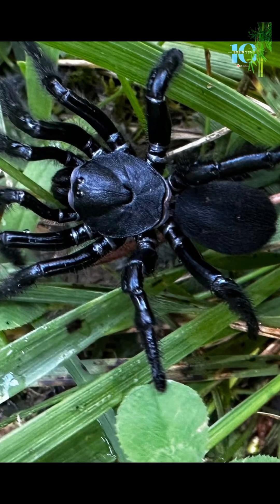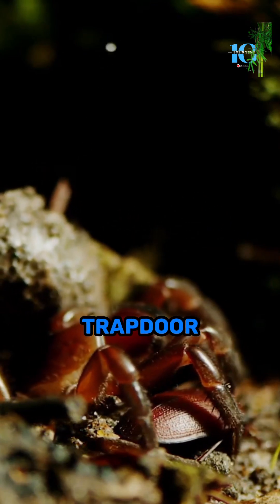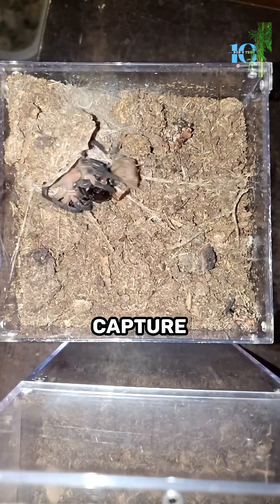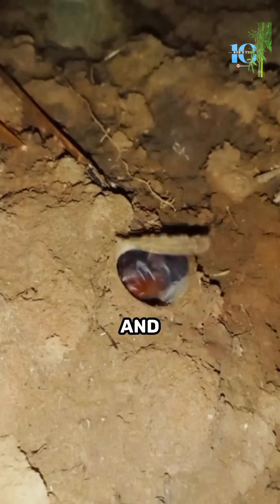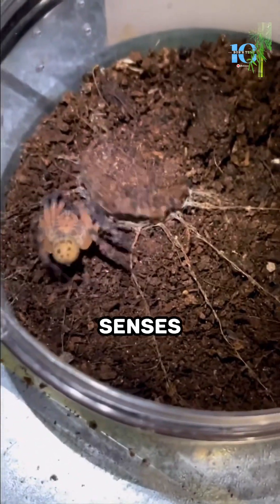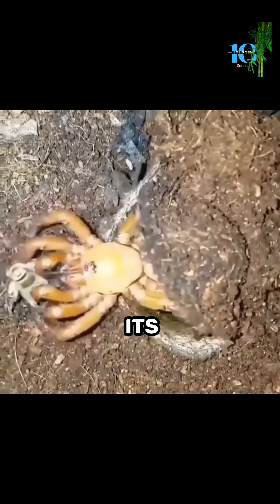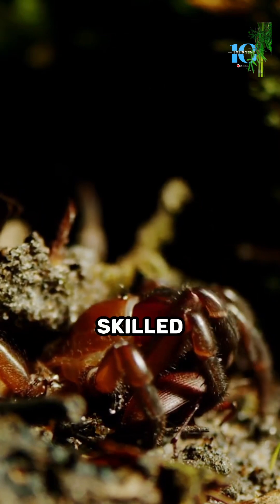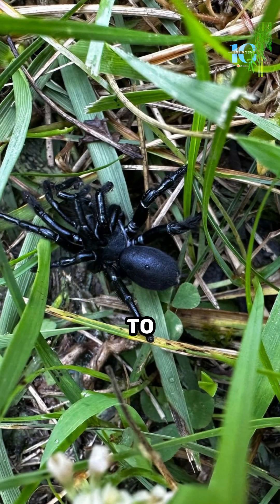Exploring the Unique Adaptations of the Trapdoor Spider.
Get the facts about Trapdoor spiders! Learn all about the anatomy and behavior of these unique arachnids in this professional video. Don't miss out on this educational and entertaining look at the Trapdoor spider!

The trapdoor spider is a type of spider that belongs to the family Ctenizidae. These spiders are named for their unique hunting technique, which involves building a burrow with a hinged door made of silk and soil. The spider lies in wait inside the burrow with the door closed, waiting for prey to come close enough to trigger the spider's attack.

Trapdoor spiders are found all over the world, but they are most commonly found in warm, dry regions. They range in size from less than an inch to several inches in length, and their coloration can vary depending on the species. Some trapdoor spiders are brown or gray, while others have bold patterns of black and white or reddish-brown markings.

Despite their fearsome reputation, trapdoor spiders are generally not dangerous to humans. They are shy and reclusive creatures that prefer to avoid confrontation. If threatened, they may bite, but their venom is not considered to be medically significant to humans.

Overall, trapdoor spiders are fascinating creatures with unique hunting strategies and adaptations that allow them to thrive in a variety of environments.